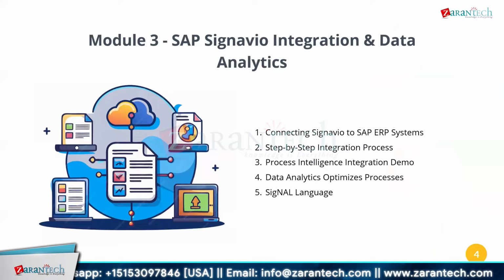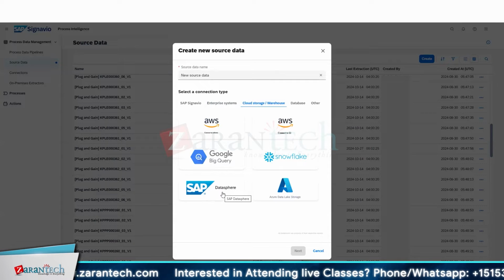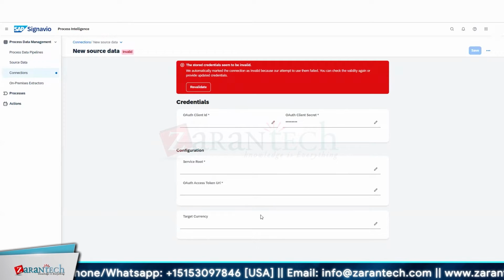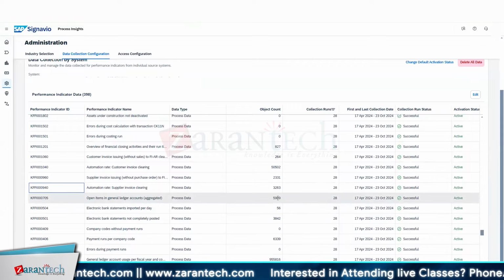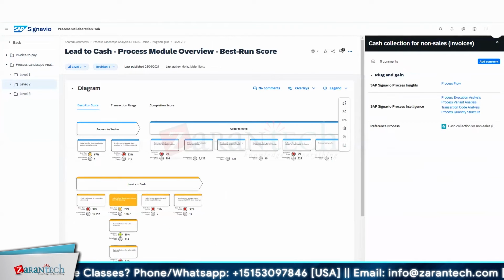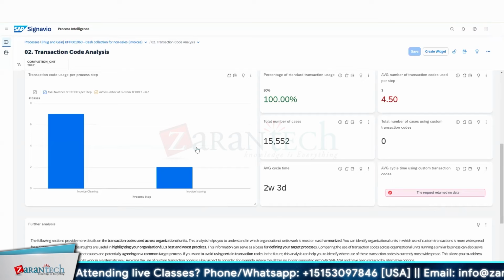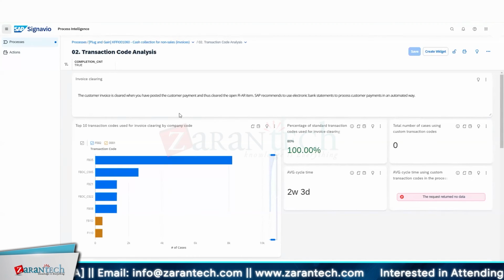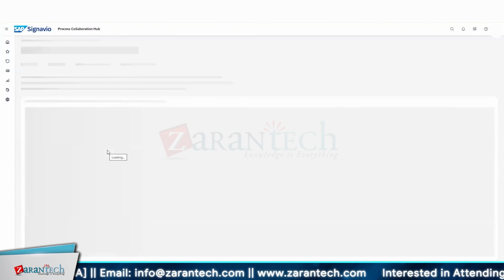SAP Signavio Integration and Data Analysis | ZaranTech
In this video on 'SAP Signavio Integration and Data Analysis,' we delve into integrating SAP Signavio with other SAP systems and utilizing its powerful data analysis capabilities.

✅ What is SAP Signavio?
An SAP Signavio Consultant is a professional who specializes in using SAP Signavio solutions to help organizations optimize and transform their business processes. SAP Signavio is a process management platform that includes tools for process modeling, analysis, and optimization, providing a comprehensive approach to understanding, documenting, and improving business processes across various functions.

✅ Benefits of doing the SAP Signavio Course
👉 Master business process modeling and management using SAP Signavio.
👉 Gain expertise in creating, analyzing, and optimizing business workflows.
👉 Learn to identify inefficiencies and implement process improvements effectively.
👉 Enhance collaboration by using Signavio for process documentation and sharing.

✅ Features of the SAP Signavio Course
👉 Course Duration - 6 Hours
👉 Assessments
👉 Lab Documents
👉 E-Books
👉 Certification Guides
👉 Configuration Docs
👉 Cheat Sheet